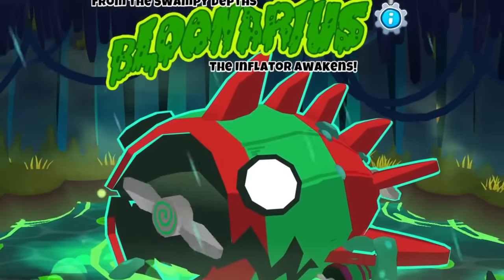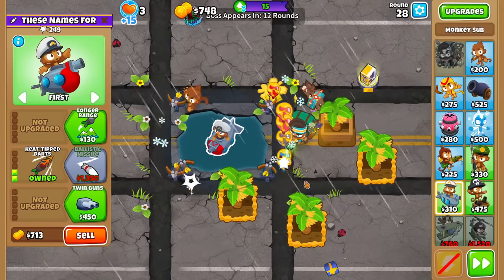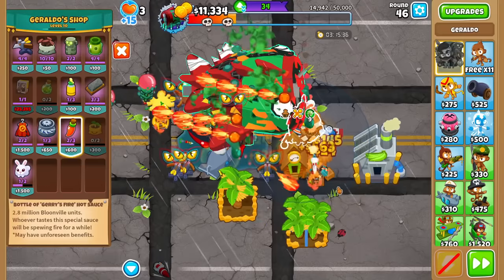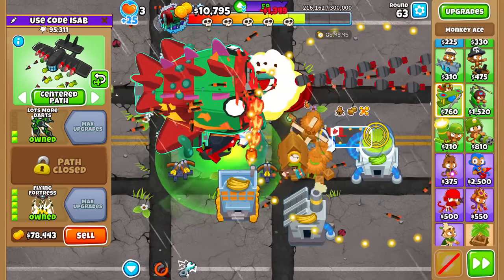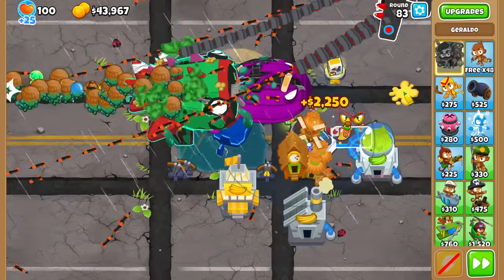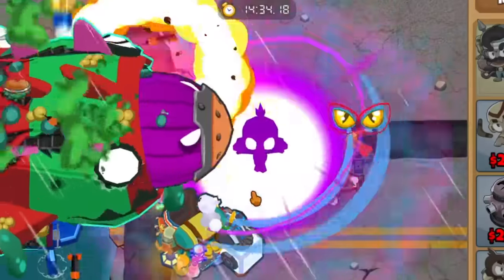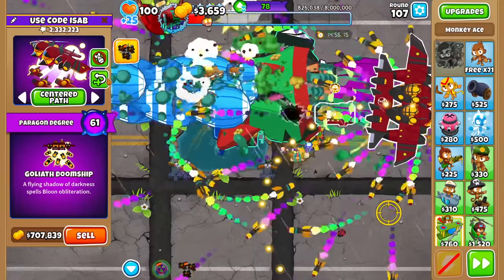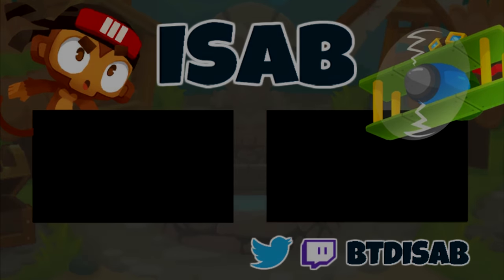Ok, They Went Too Far This Time. (Bloons TD 6)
Did They Finally Go Too Far This Time...? BTD6 / Bloons TD 6 - Ninjakiwi finally did the thing and put a weekly boss on the hardest map yet! Here was my solution to beat elite bloonarius in as good of a score as possible.